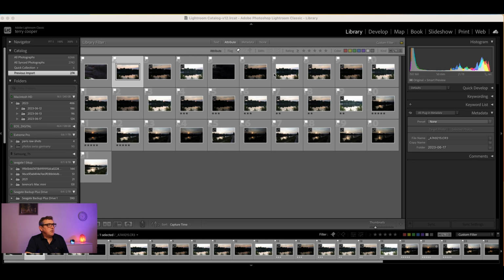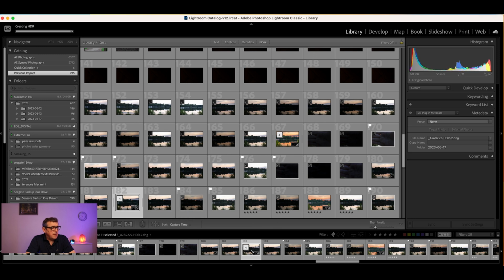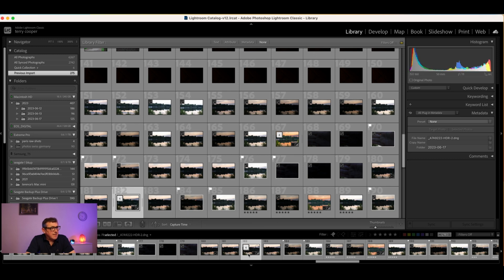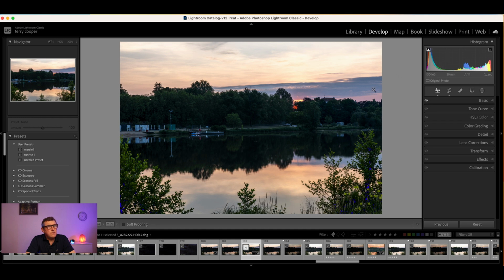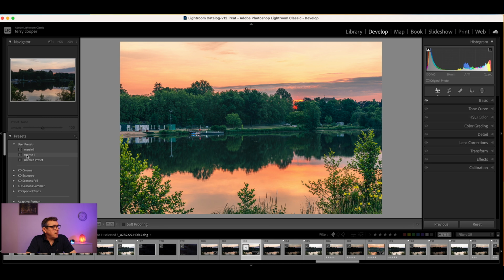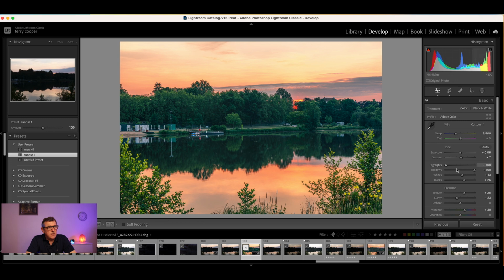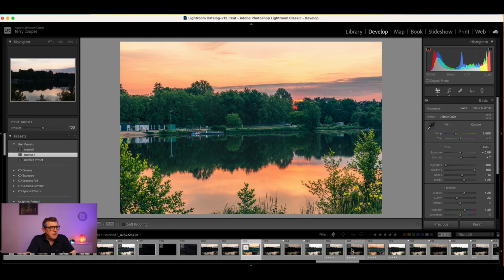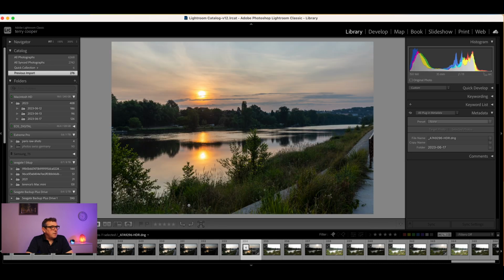Master Exposure Bracketing in Minutes!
Are you struggling to get the desired exposures in your photography? In this video, we'll show you how to master exposure bracketing in minutes!

If you're new to photography, exposure bracketing is a great way to get better exposures without having to spend hours in front of your camera adjusting settings. In this video, we'll walk you through the process of exposure bracketing, and by the end you'll be a master of exposure bracketing in no time!

Gobe 77mm UV + Circular Polarising (CPL) Lens Filter Kit (3Peak)

K&F Concept X PRO Square Filter Holder System Kit

K&F Concept 94 Inch Camera Tripods 4 Section Ultra High Aluminum Professional Detachable Monopod Tripod with 360 Degree Ball Head Quick Release Plate

Z Tripod Head, Easiest Lock System, 8.8lbs Payload, Multiway Flexible Camera Tripod, Minimal Form Factor

Gear in my camera bag
Canon eos r
Canon eos r3
Canon f2 28 to 70mm lens
Canon f2.8 70 to 200 lens
Canon f1.8 35 mm.
Canon f1.8 16mm
Gobe filter
insta 360 x3
hero gopro 10
dji mavi 3 classic
jobey gorila pod
Gobe 77mm UV + Circular Polarizing (CPL) Lens Filter Kit (3Peak)